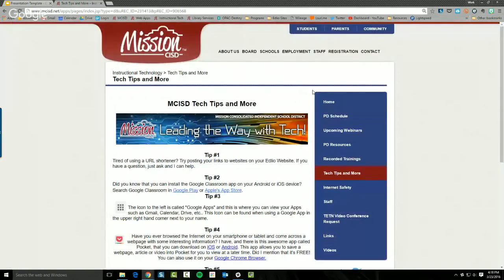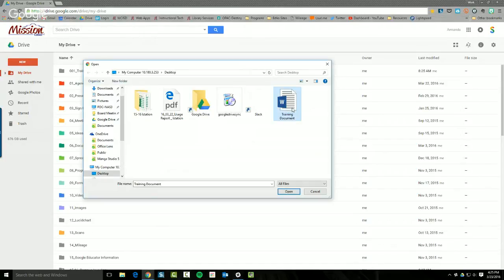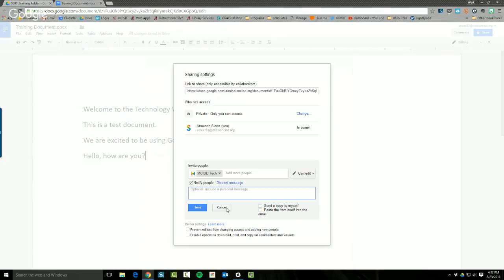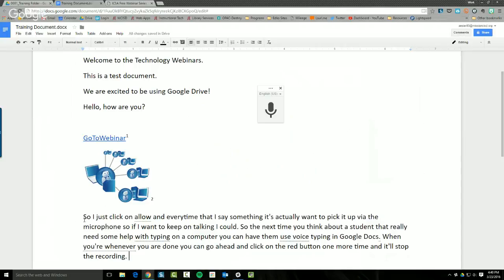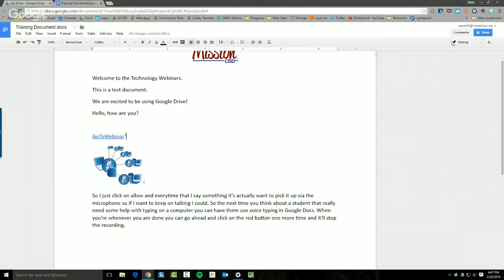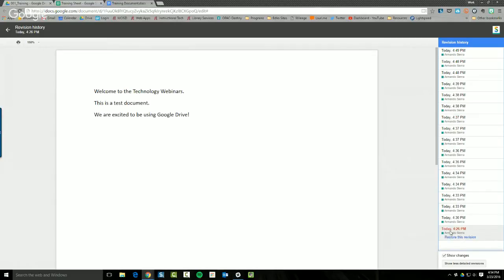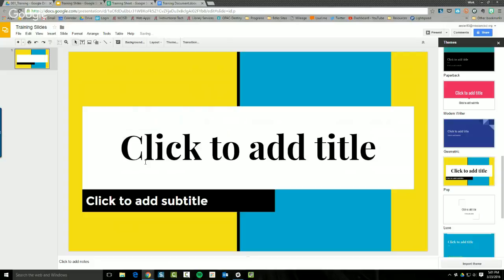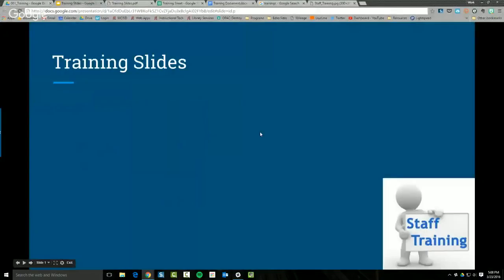How to share a Google Doc, Sheet, Slides Presentation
First, I will show you how to install Google Drive on your desktop/laptop computer. I will then show you how to create and share a Google Doc, Sheet, Slides Presentation and some of my favorite features.